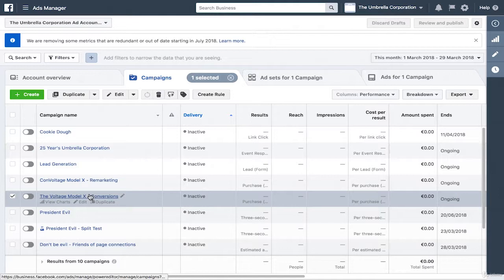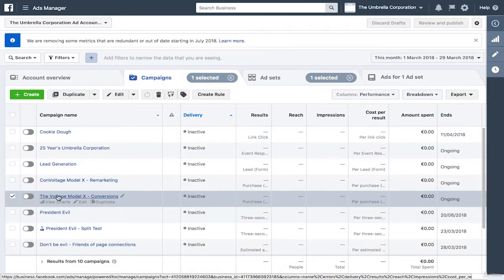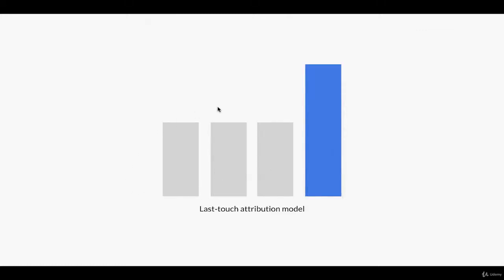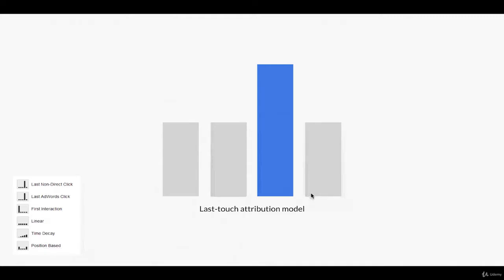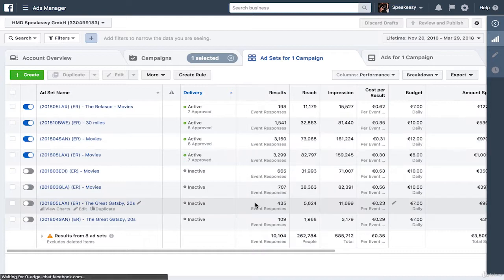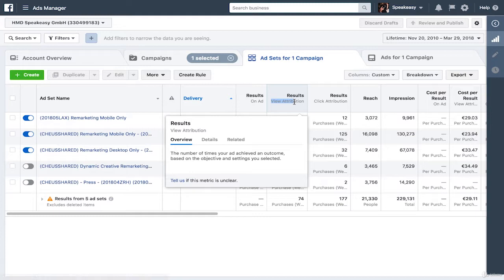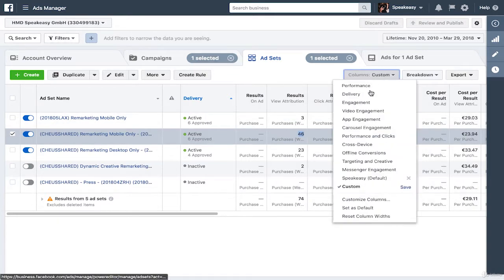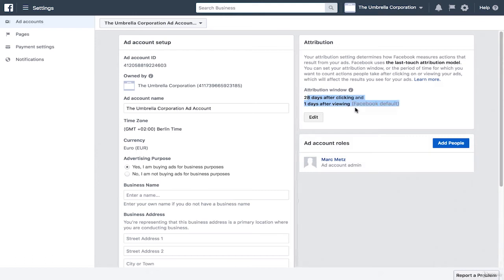👨‍🏫 About Facebook's Attribution System & The Last-Touch Attribution Model | FacebookLeaks A-Z 2018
Do you want to learn more about Facebook Ads & Marketing?

Based on 5 real-world challenges you learn to succeed with Facebook Ads and Marketing (incl. Instagram).